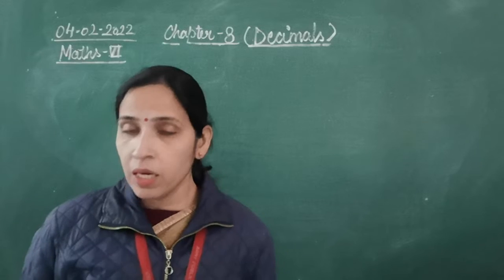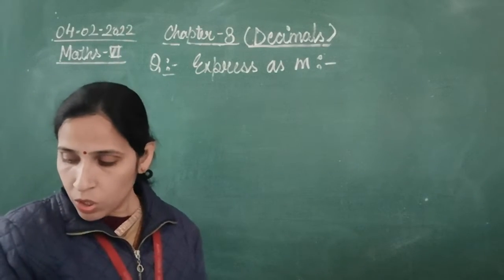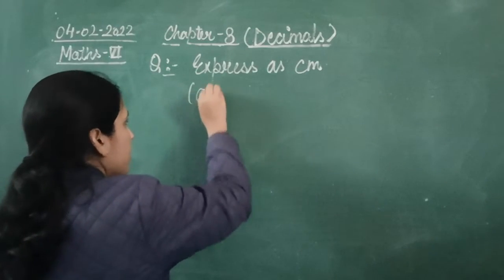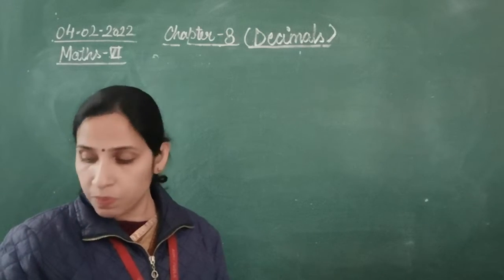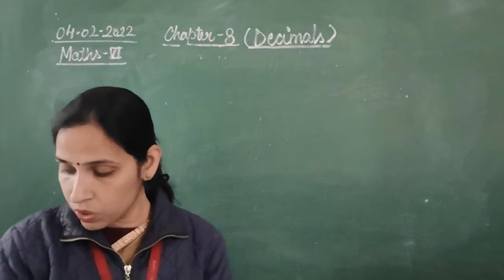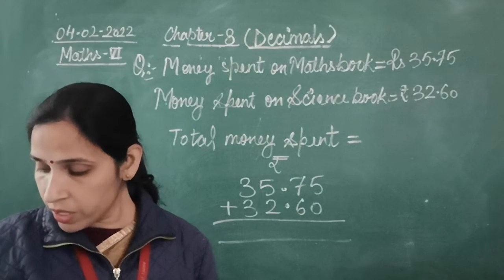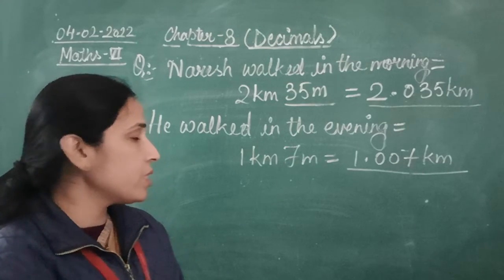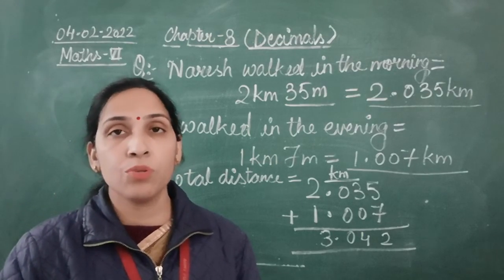Class VI Mathematics 11 02 2022 by Mrs Sangeeta Mishra